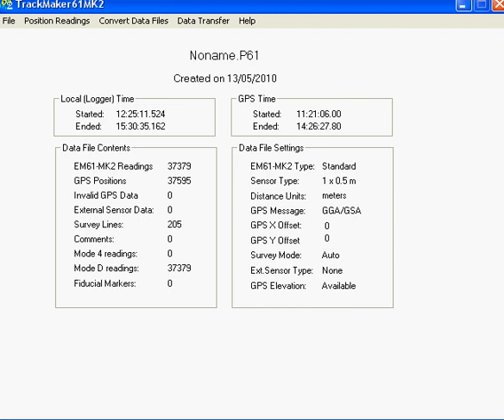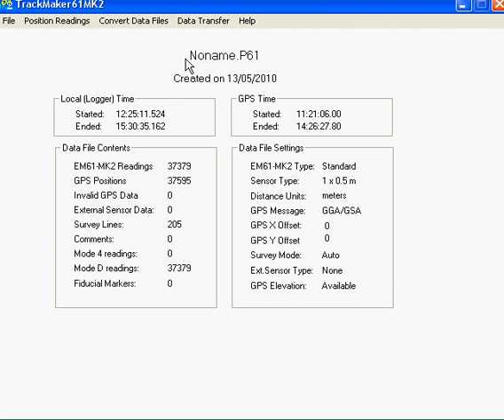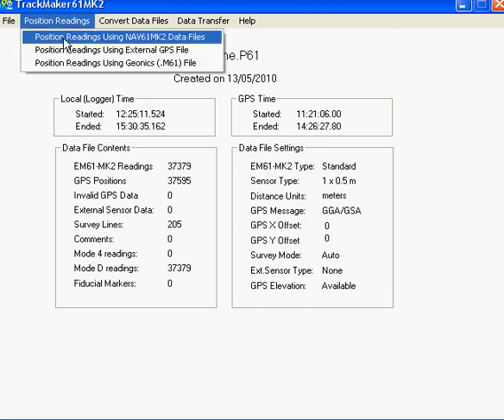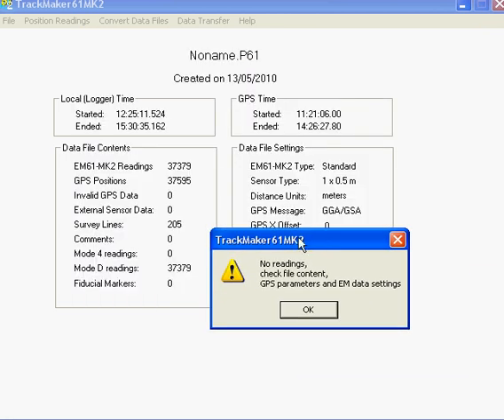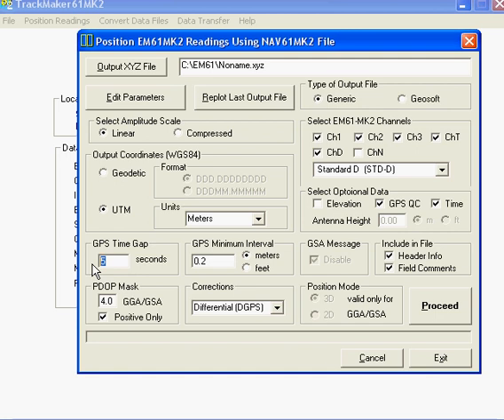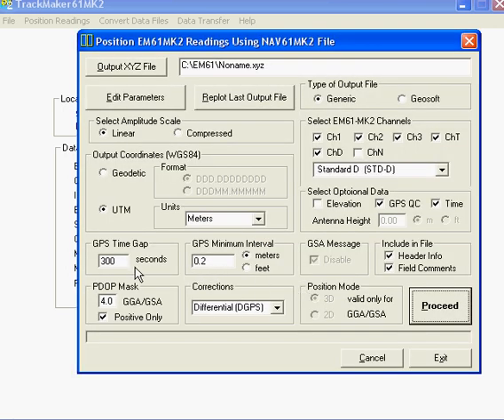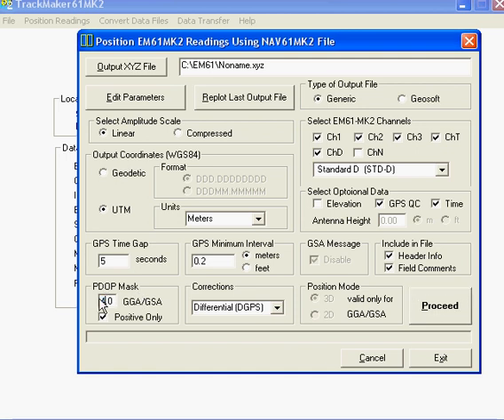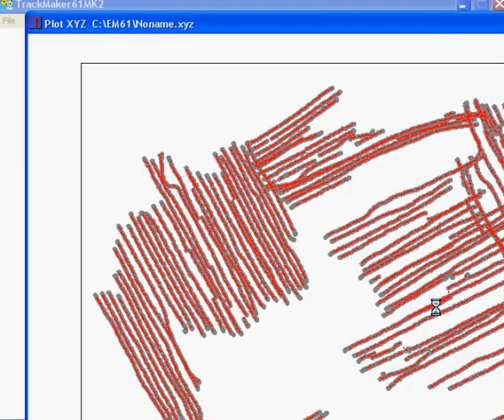Trackmaker tutorial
Tutorial showing how to use the GPS filter settings on Trackmaker programs when creating an XYZ file from Nav field files collected using Geonics EM instruments or Geometrics G-823